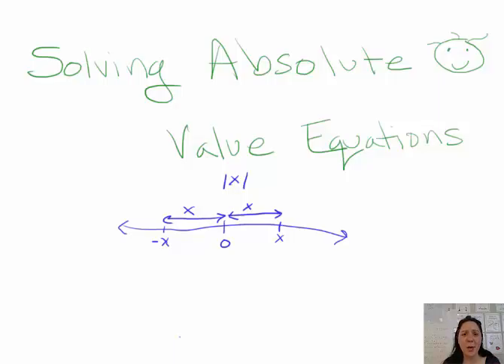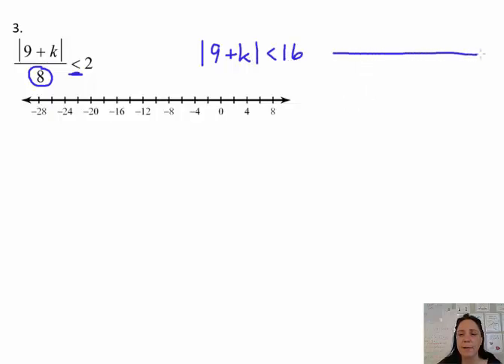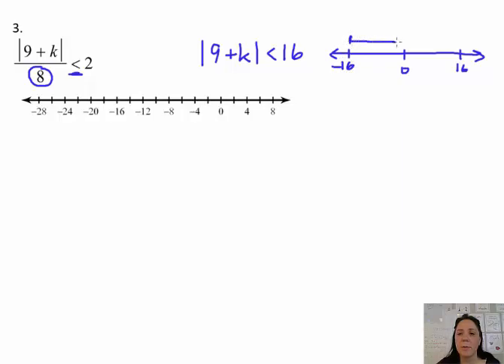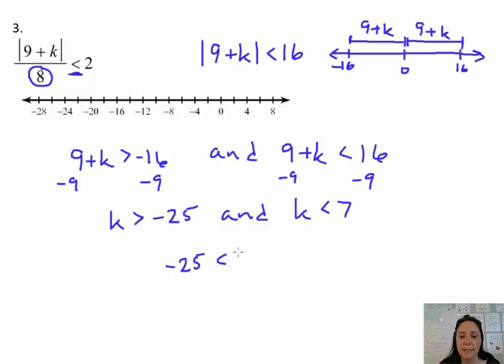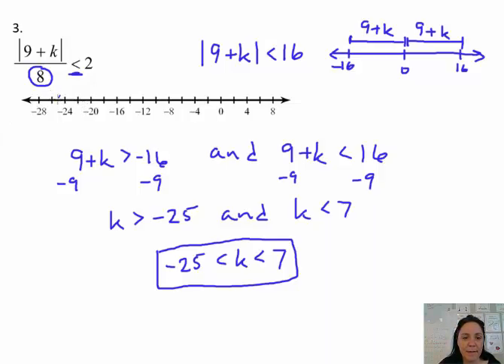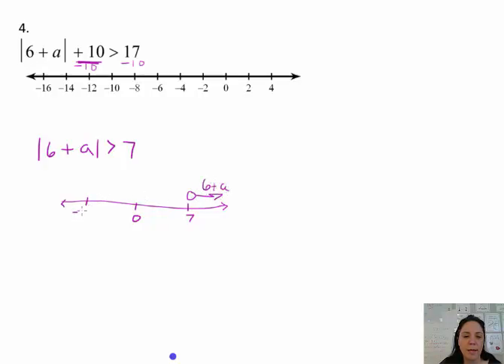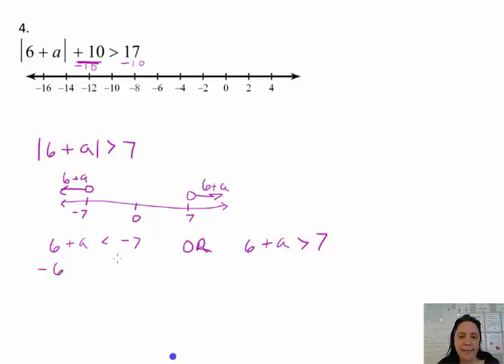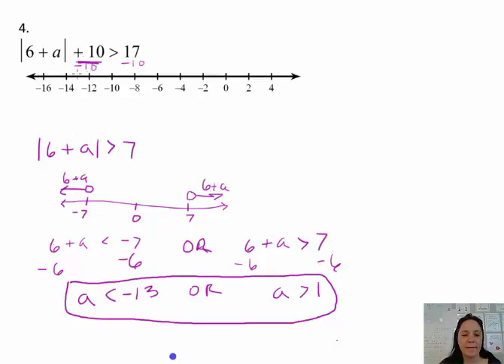Single Variable Absolute Value Inequalities 2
Solving and graphing single variable absolute value inequalities continued.